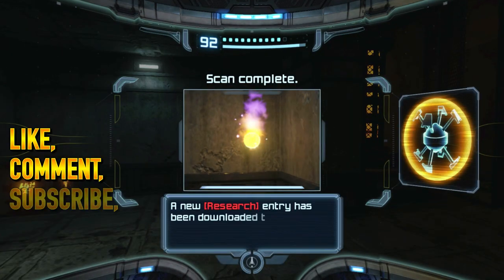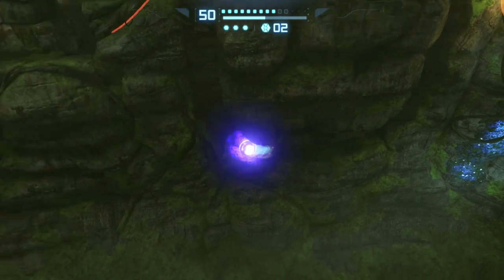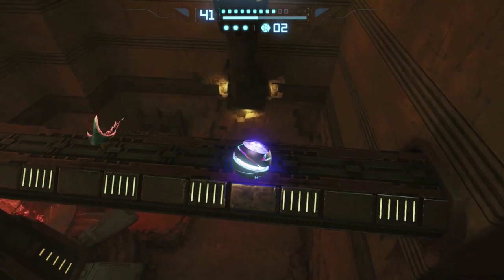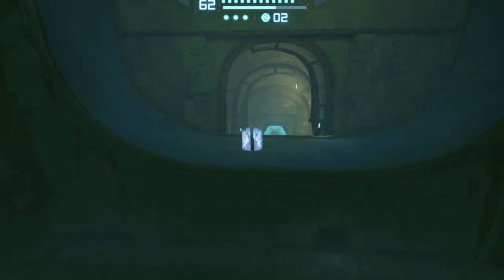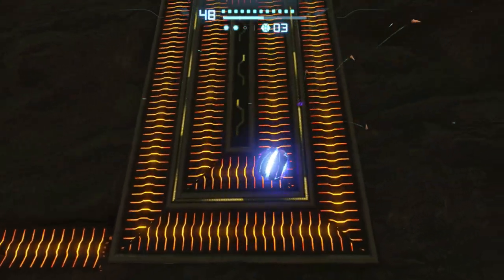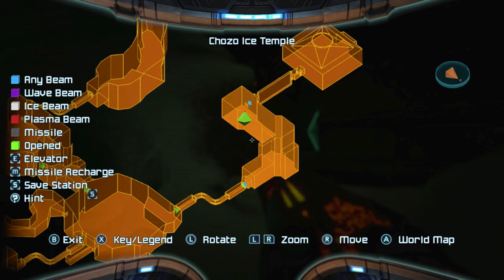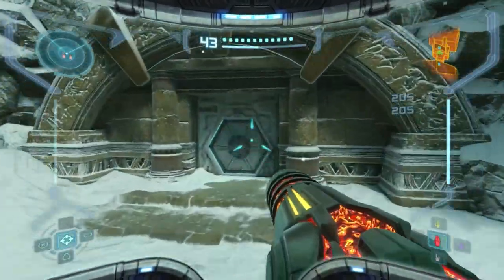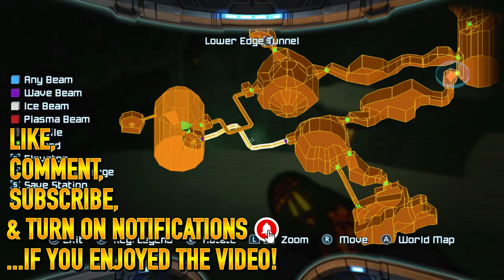Metroid Prime Remastered WALKTHROUGH PLAYTHROUGH LET'S PLAY GAMEPLAY - Part 5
Video Overview:
Grapple Beam
X-Ray Visor
Plasma Beam